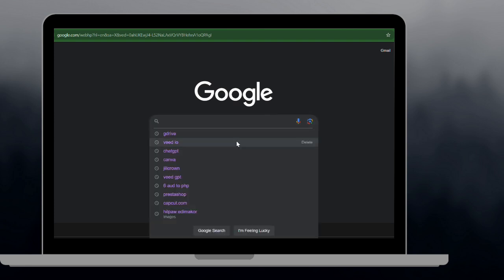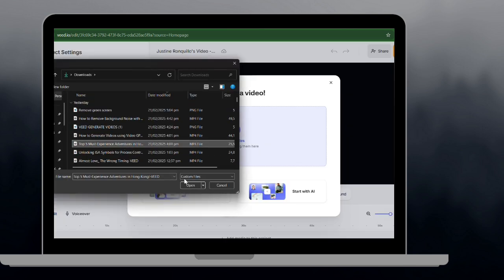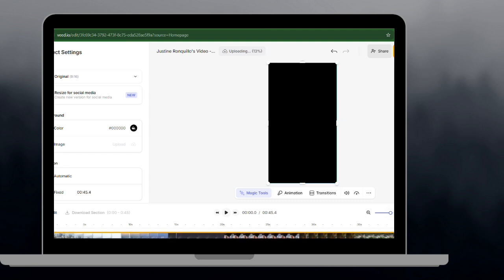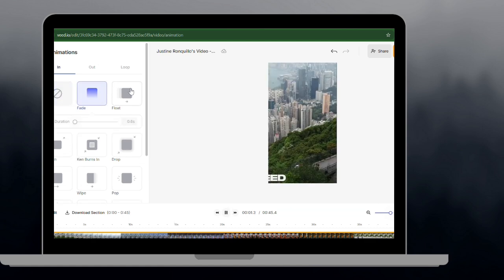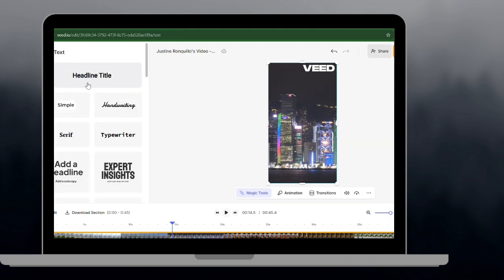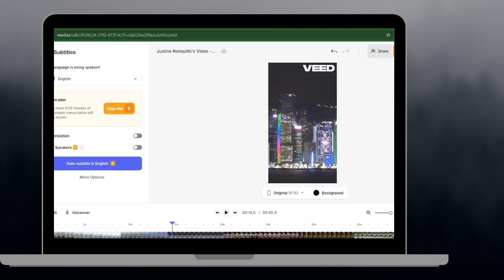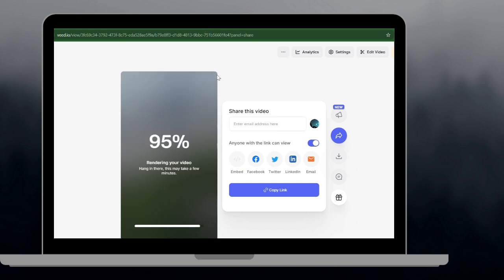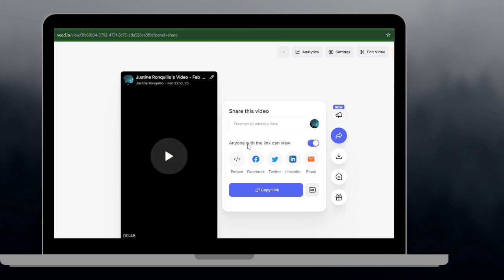How to Edit Videos with VEED AI in SECONDS!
Discover how to edit your videos seamlessly using VEED AI in this comprehensive tutorial! Whether you're a beginner or looking to streamline your editing process, this video will guide you through each step with ease. VEED AI is a powerful and intuitive tool perfect for creating professional-grade videos without the hassle.

📌 In This Video, You Will Learn:
✔️ How to import and organize video clips
✔️ Utilize VEED AI’s editing tools for cutting and trimming
✔️ Add effects, transitions, and text for a polished look
✔️ Tips for exporting your final video with optimal quality

VEED AI simplifies video editing, making it accessible and efficient. Elevate your content creation skills and bring your video ideas to life today. Dive in and discover the magic of VEED AI!